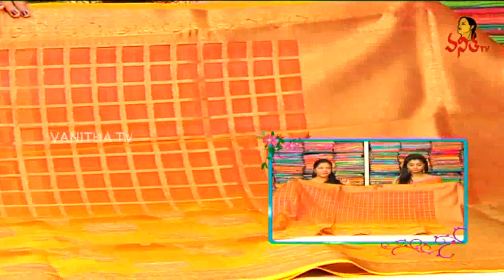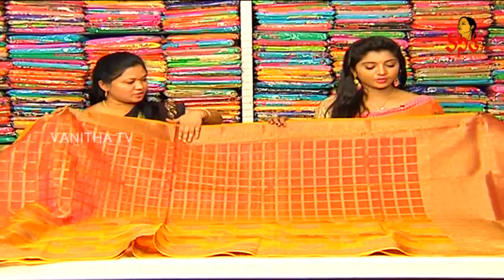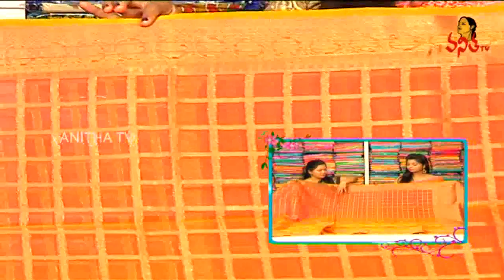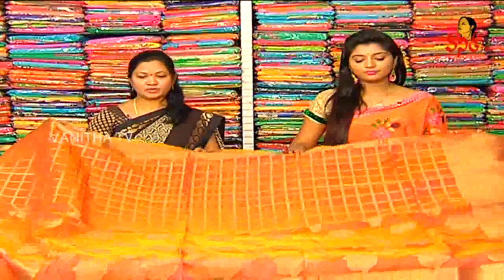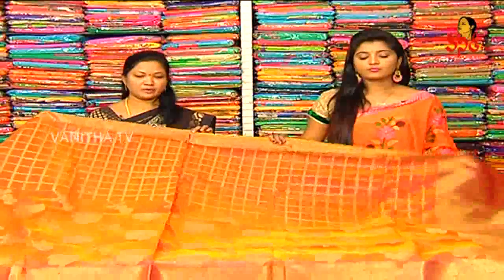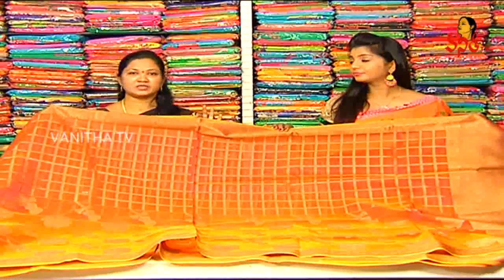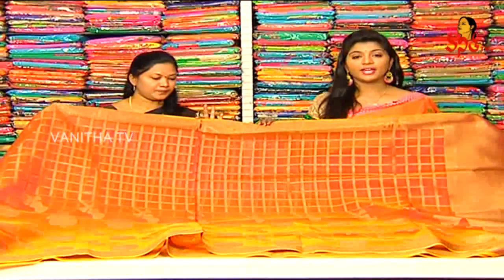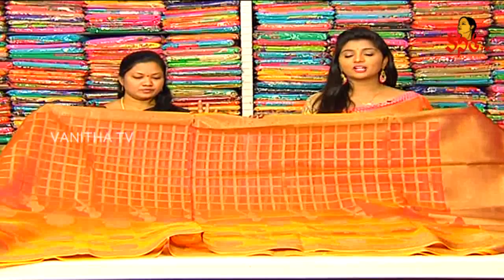Checks Design Fancy Kora Fabric Saree || New Arrivals || Vanitha TV